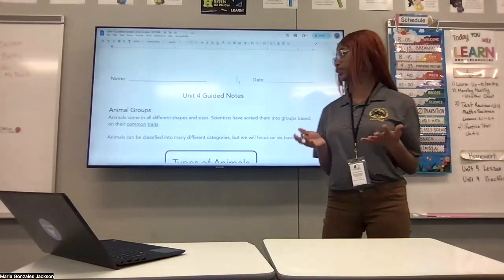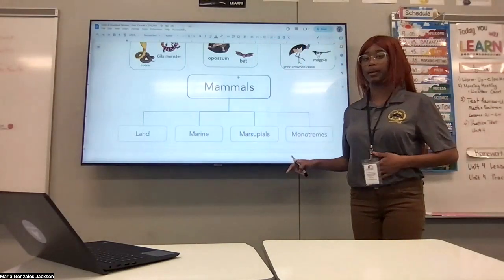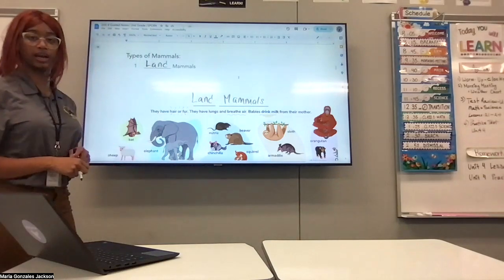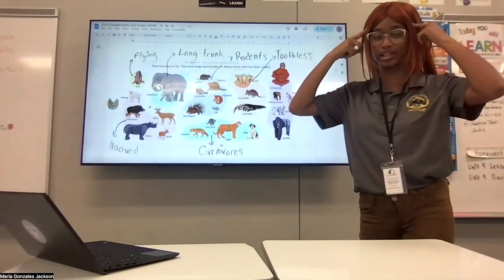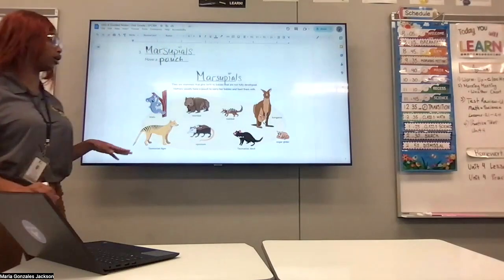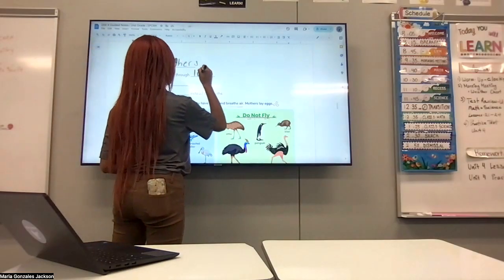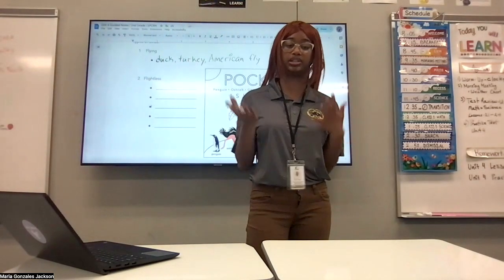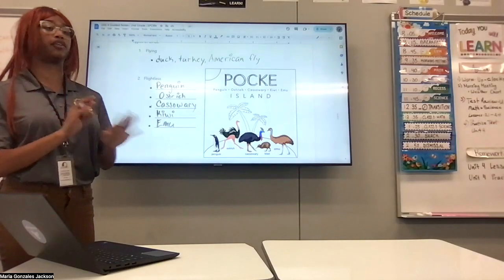Unit 4 Guided Notes: Science | Part One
Greetings!

This video is intended to be an interactive review. It covers the first part of the Unit 4 Guided Notes.

Students should complete/review the Unit 4 Guided Notes while watching this video.

Please take breaks as needed.